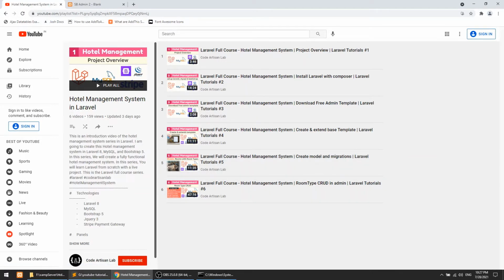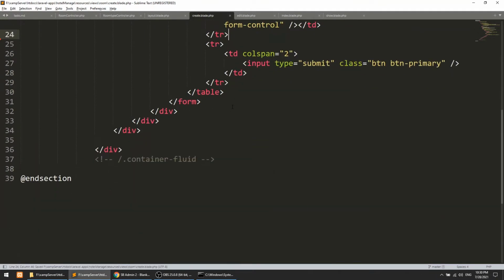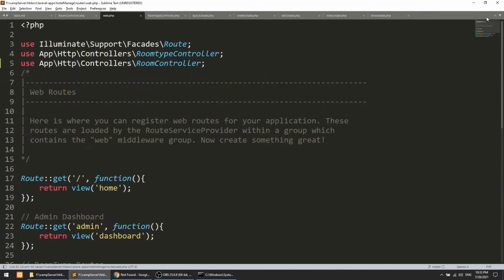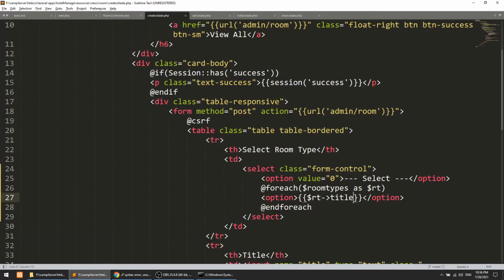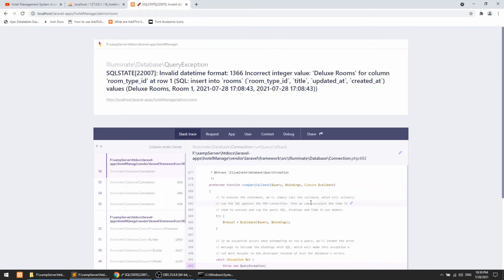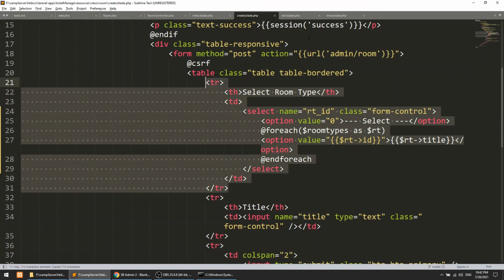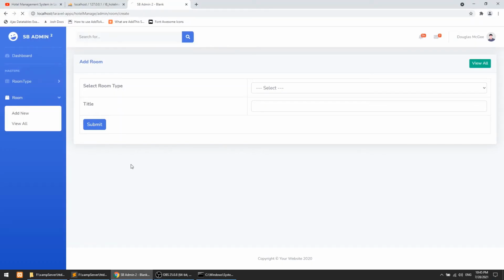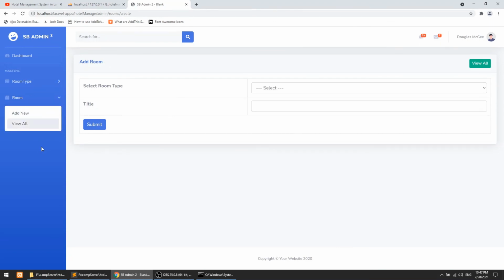Laravel Full Course - Hotel Management System | Laravel Model relationship & Room CRUD #7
🙏Welcome to codeartisanlab. In this video, We are going to perform the following things.
- Room CRUD
- Fetch relation room type model data
- Active current master in sidebar

##  We will learn the following thing in this video
- How to add active class in admin sidebar in laravel
- How to create CRUD in laravel
- How to save data in database in laravel
- How to fetch data from database in laravel
- How to update data in database in laravel
- How to delete data from database in laravel
- How to connect database in laravel
- How to create model in laravel
- How to create migrations in laravel
- How to define model relationship in laravel
- How to configure template in laravel
- How to create and extend template in laravel
- How to create common template in laravel
- How to load template in laravel